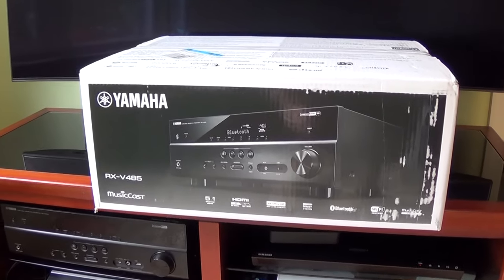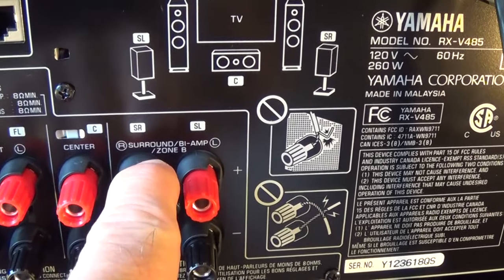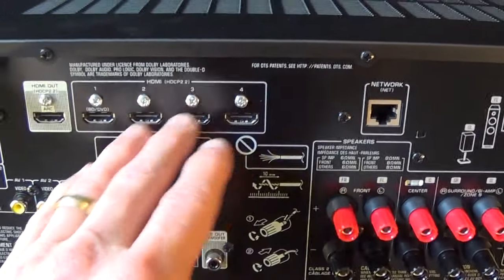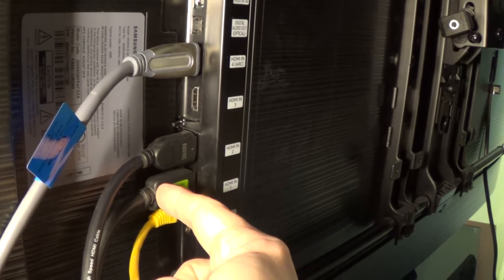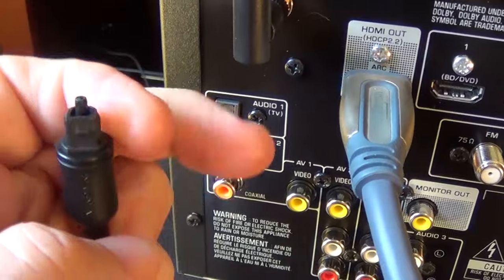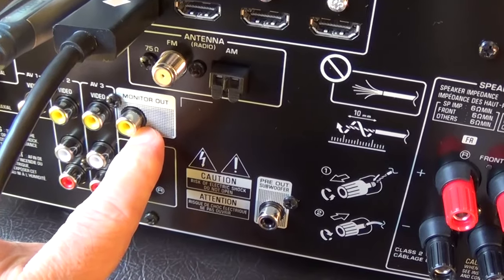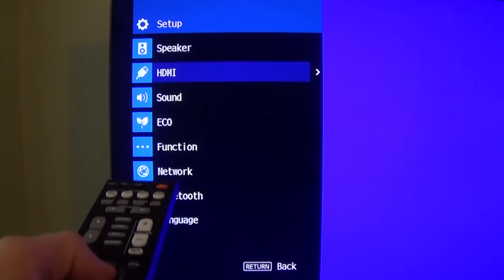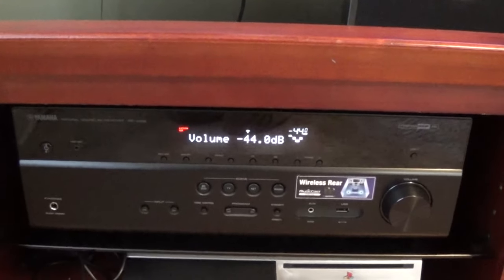How to Set Up a Surround Sound Receiver System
This video unboxes and will show you how to set up a home theater surround sound system using a Yamaha RX-V485 receiver.